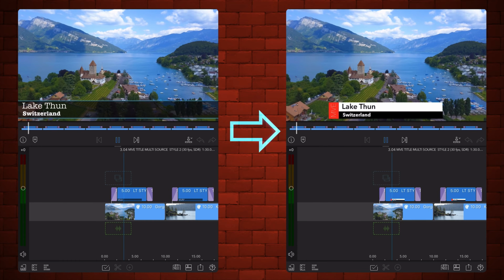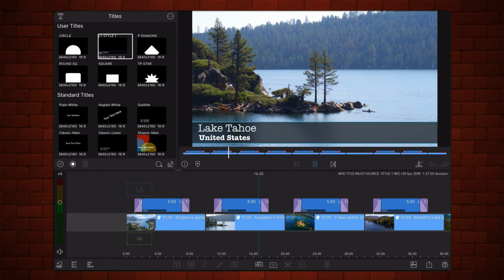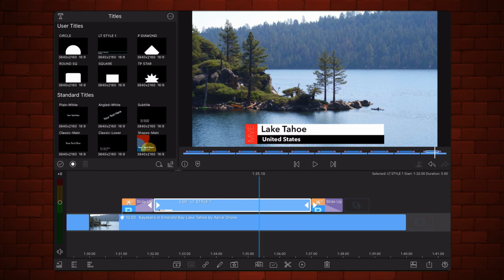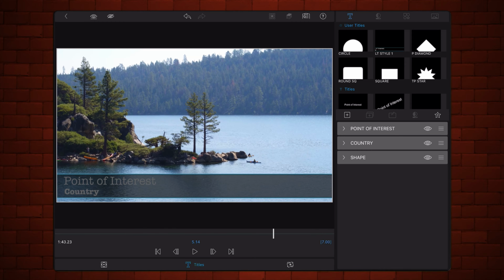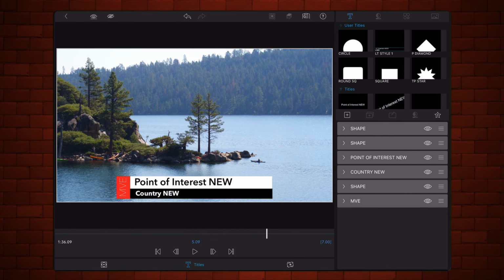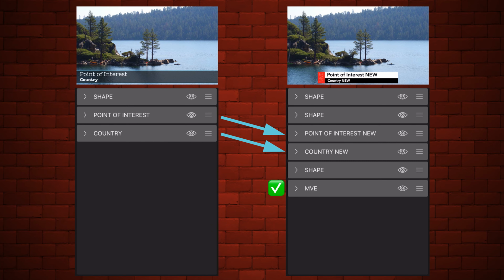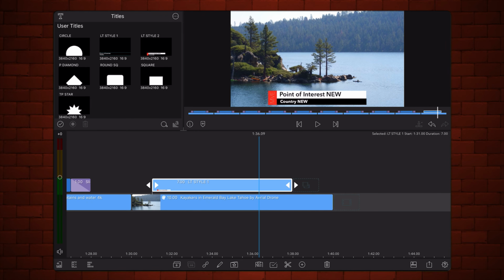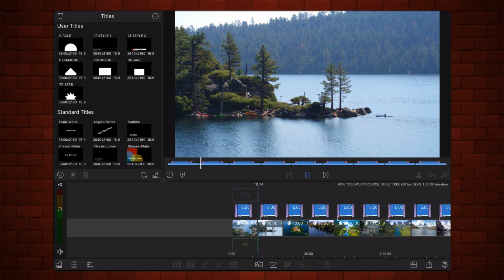Save Time with Batch Title Editing in LumaFusion - Tutorial (iOS, Android, ChromeOS)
This tutorial is compatible with iOS, iPadOS, Android and ChromeOS.

Update Multiple Titles at the Same Time with Multiselect- LumaFusion Tutorial

This LumaFusion tutorial, will show you how to apply style changes to multiple Titles, all at the same time while preserving the text values that you've already typed in.

Chapters:
00:00 Intro
01:43 Order of elements in the Text editor
02:36 Text elements mapping
04:33 Update all at the same time
05:33 Result

Search also by:
LumaFusion tutorials
LumaFusion en español
LumaFusion
LumaFusion Text
LumaFusion Titles
LumaFusion Multiselect
LumaFusion Multi select
LumaFusion Multi - select
LumaFusion Pro tips
LumaFusion Tips
LumaFusion Tutorial
LumaFusion Tricks
LumaFusion save time
LumaFusion workflow
LumaFusion Tutorial
LumaFusion Multi-select
LumaFusion Lower Third
LumaFusion Transitions
LumaFusion Slide Transition
Video Editing
Lower Thirds
LumaFusion title tricks
LumaFusion title tips
LumaFusion Android
LumaFusion ChromeOS